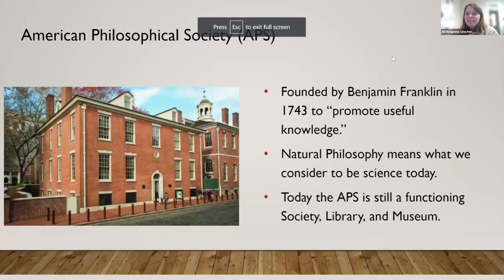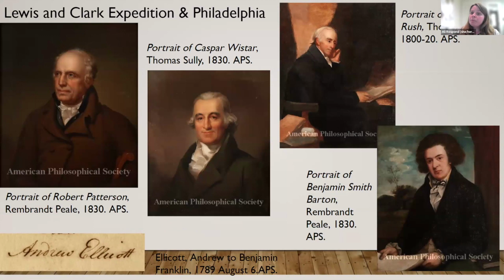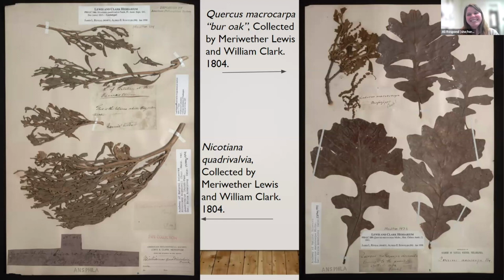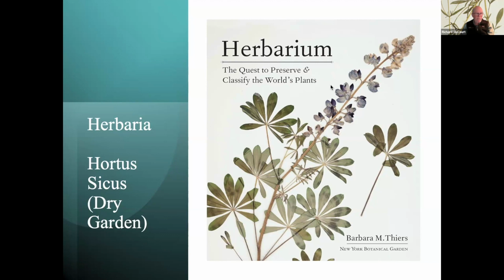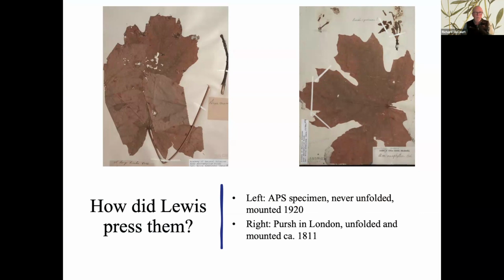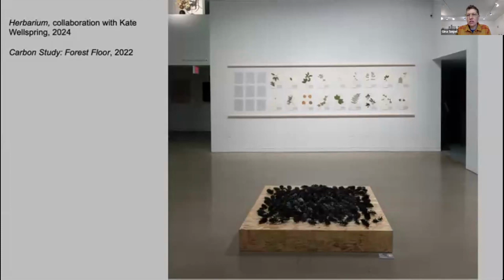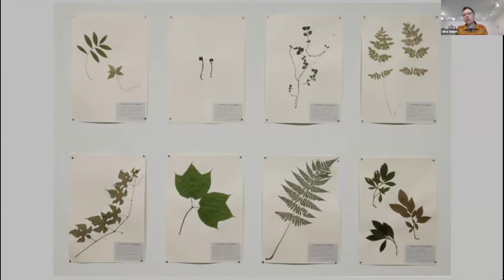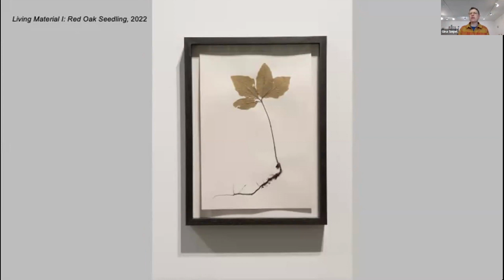The History, Science, and Art of the Lewis and Clark Herbarium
Please join us for a nutritious discussion about the herbarium sheets of Lewis and Clark. The American Philosophical Society, the Academy of Natural Sciences of Drexel University, and the Museum for Art in Wood are joining history, science, and art in this collaborative talk. We’ll learn about the history and science of these sheets and how they came to Philadelphia and we’ll also hear from artist Gina Siepel about her experience creating a herbarium for her current exhibition at the Museum for Art in Wood, "To Understand a Tree".

Participants:
Ali Rospond, Education Programs Manager at the American Philosophical Society’s Library & Museum

Dr. Rick McCourt, Botany Curator at the Academy of Natural Sciences of Drexel University

Gina Siepel, interdisciplinary artist, designer, and woodworker